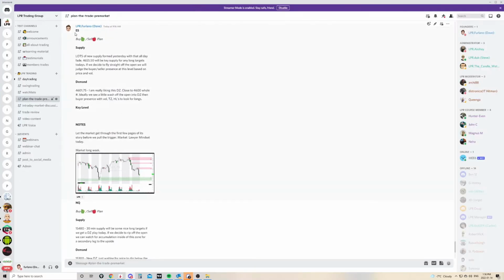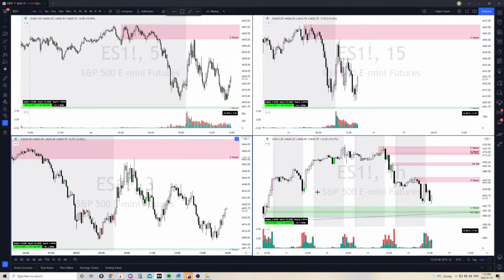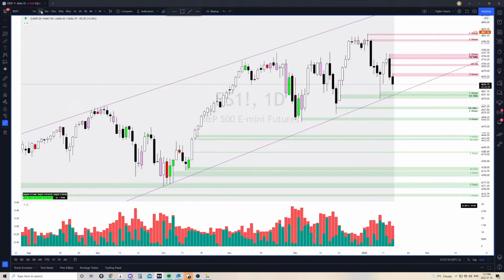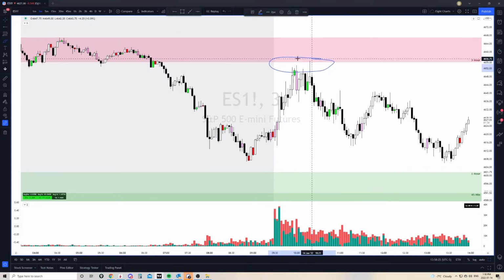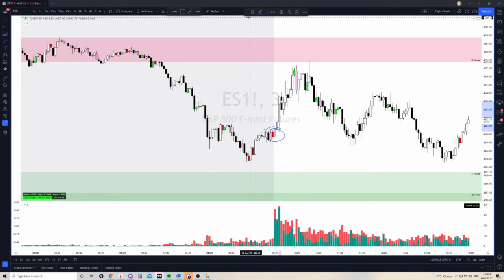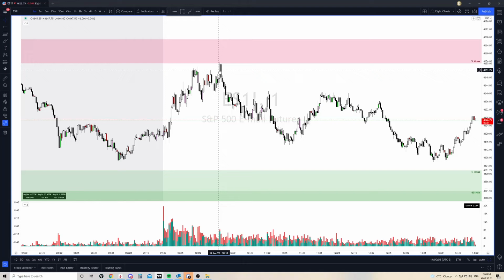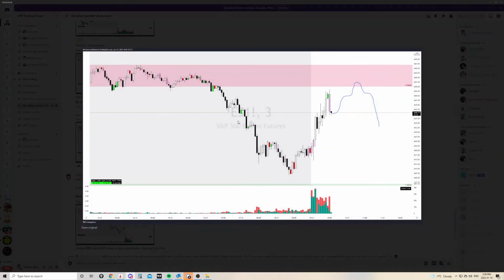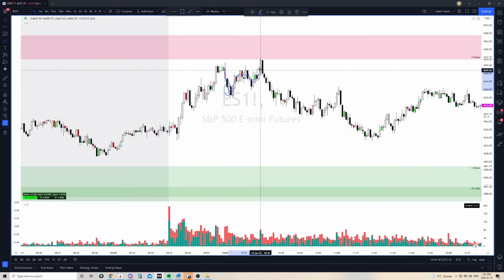SPY PUTS for over 100% Gain using Options!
1 Week Trial Chat Membership!